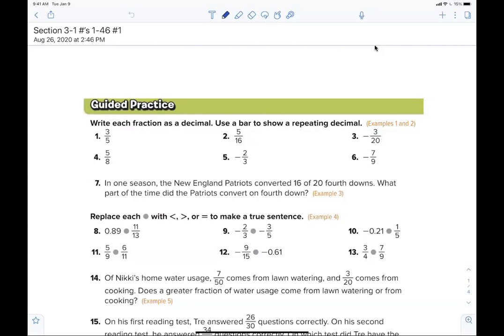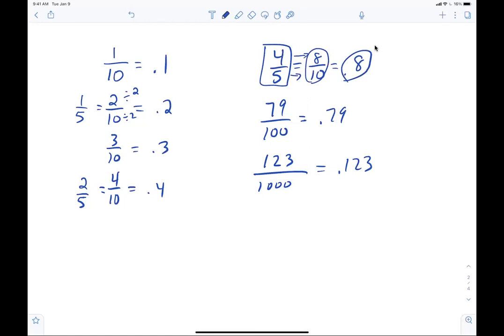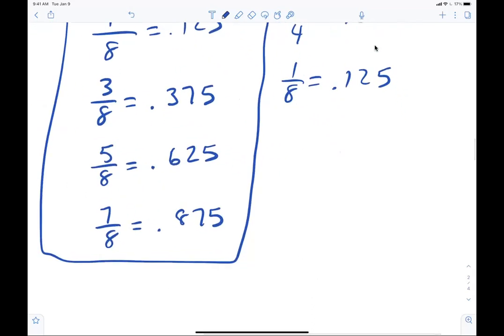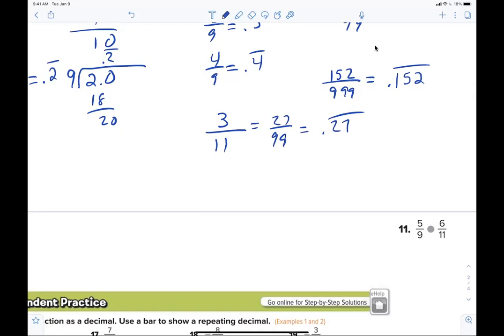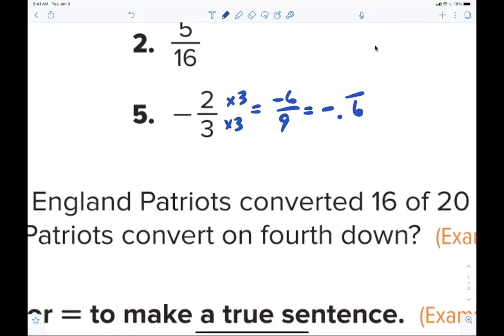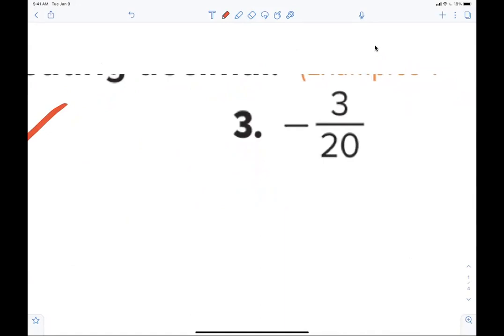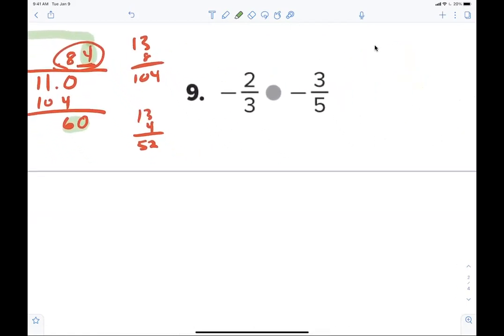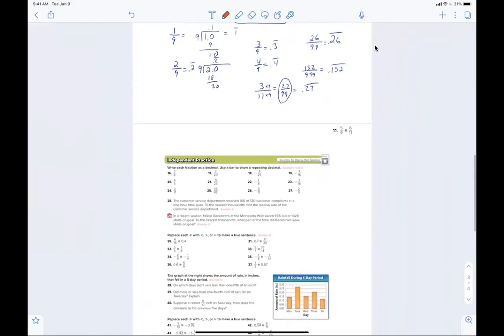Pre-Algebra Section 3-1 fractions to decimals. PART 1